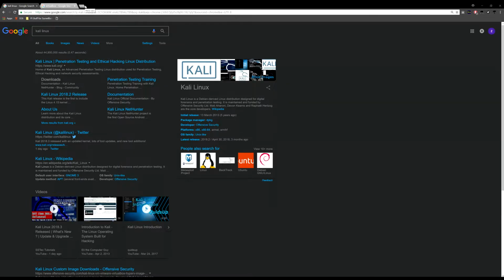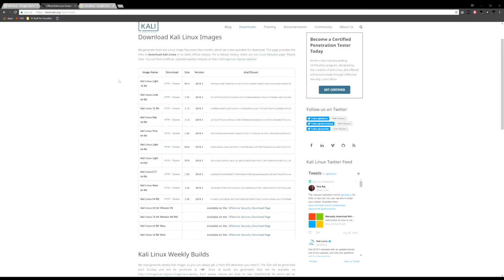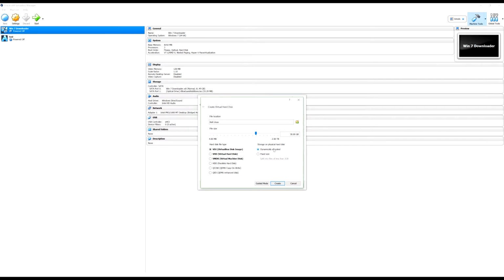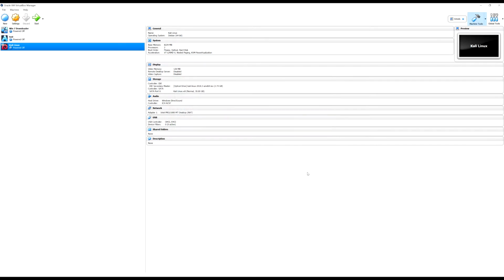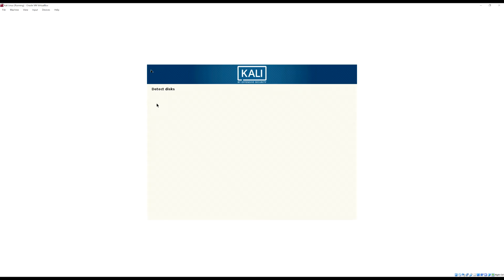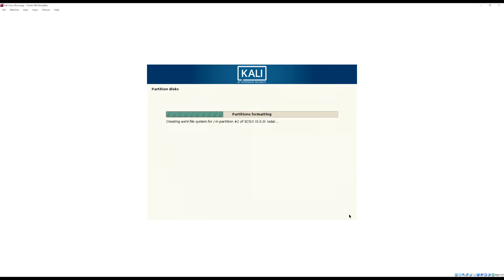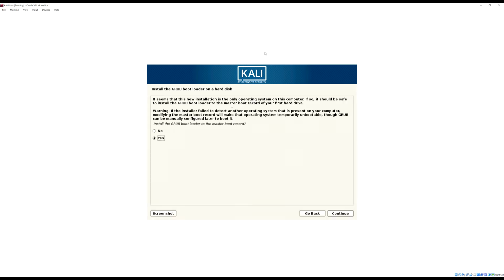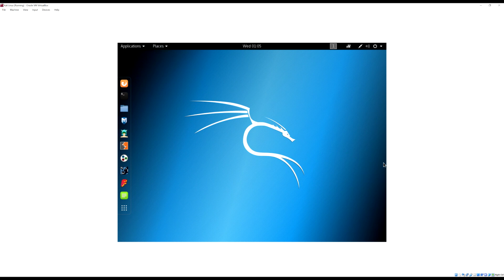How to | install Kali Linux (featuring VirtualBox)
__________________________________________________ツ

Hey guys just wanted to make a video on for my new series for Linux Tutorials and virtualisation. In today's video we are looking at installing Kali Linux (one of the best tools for network penetration and more), both within a virtual environment, and on physical hardware. I also wanted to give you guys a little update on what to expect the next few weeks! I hope you guys enjoy this and the many new videos to come.

__________________________________________________ツ